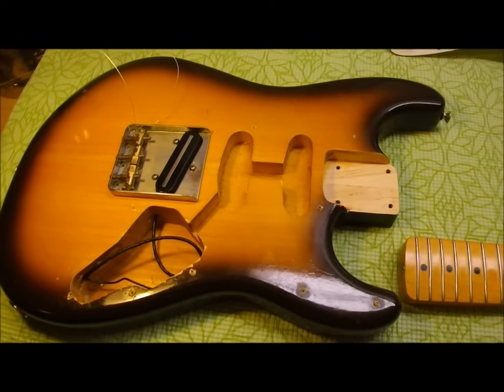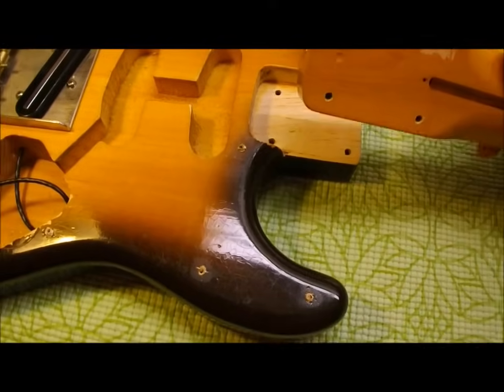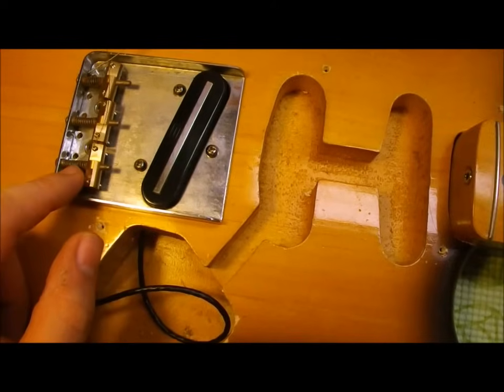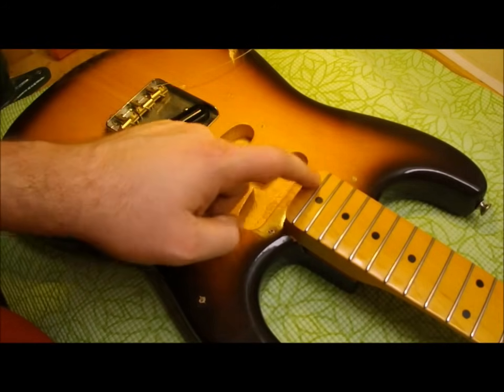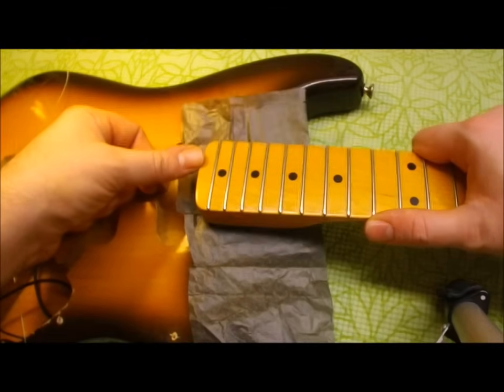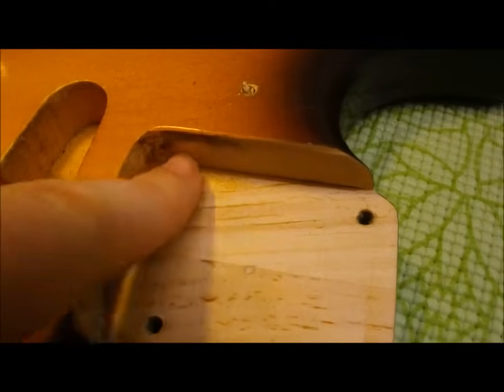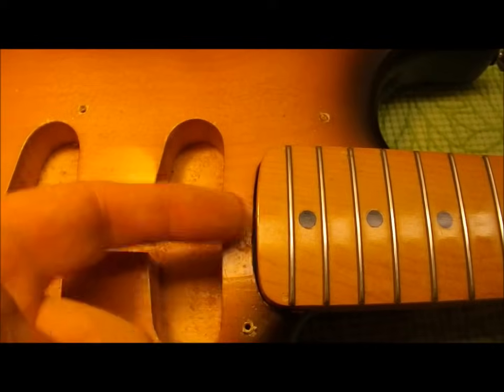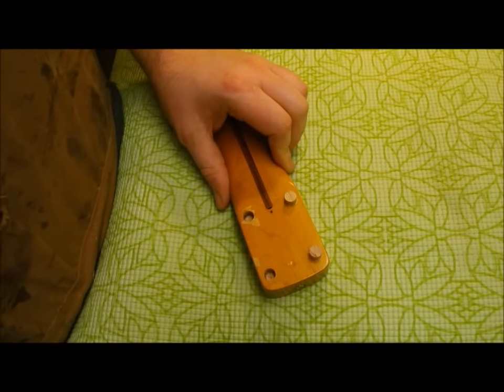Fitting a Fender style Neck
Describing methods I use for getting a good fit between guitar necks and bodies.